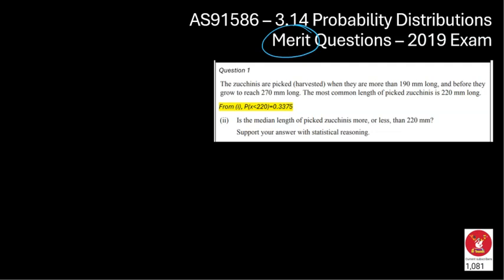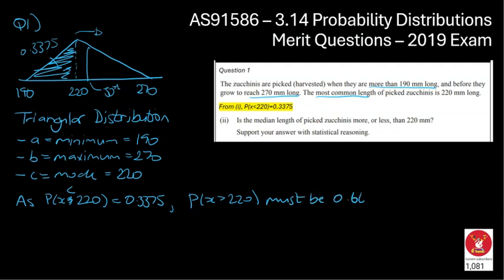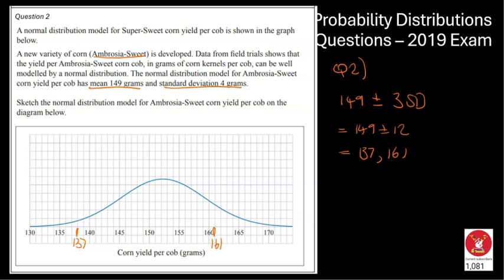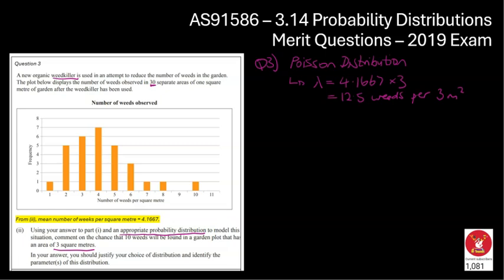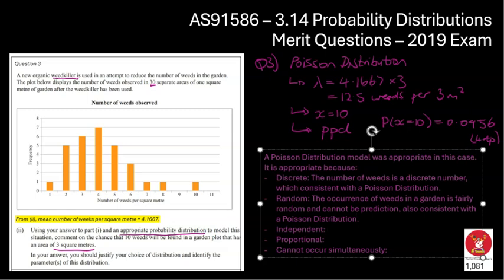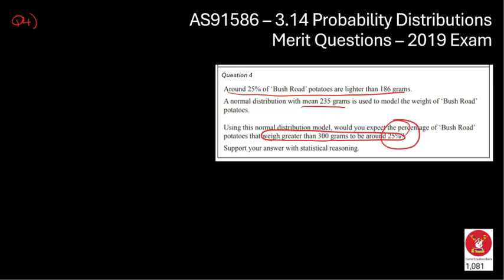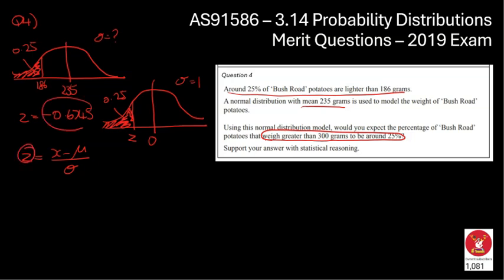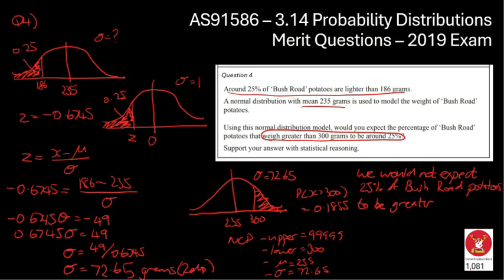AS91586: 3.14 Probability Distributions - 2019 - Merit Questions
For more Merit Questions for 3.14 Probability Distributions, please check out the QuickMaths

00:00 Introduction
00:10 Question 1
04:04 Question 2
06:58 Question 3
13:34 Question 4